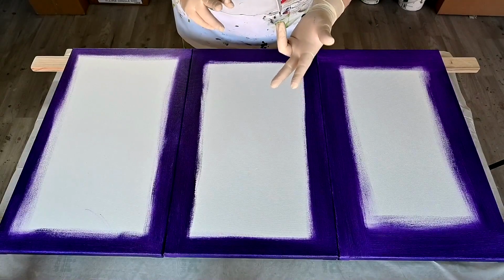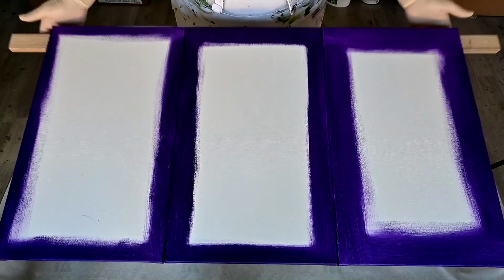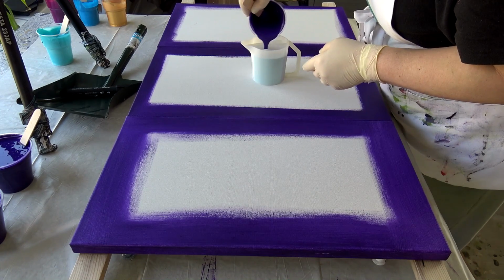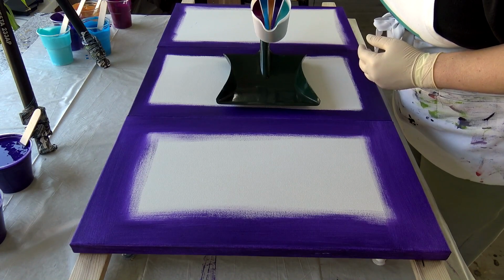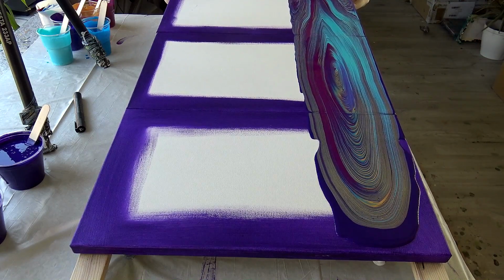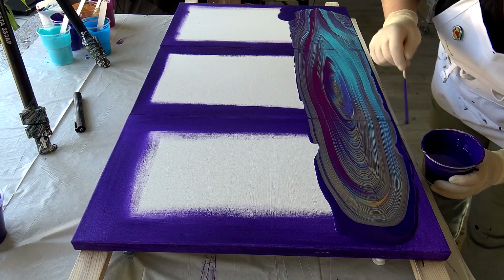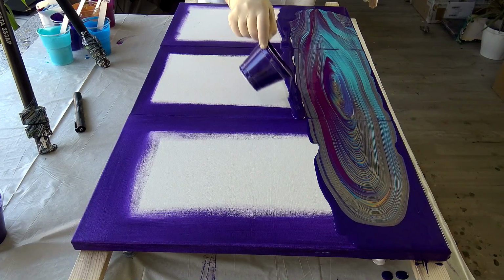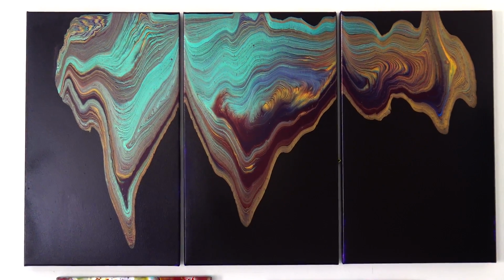(638) Triptych acrylic pour painting with DUSTPAN ~ DO's and DON'TS with @RinskeDouna ~ Fluid art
This is do's and don'ts challenge with @RinskeDouna and the do's she gave me are: do a triptych with at least one purple background and with a negative space. Off course she gave me don't do a flower challenge, so I decided that I will do a dustpan pour and hopefully manage to keep enough negative space ;)

In previous challenge Rinske challenged @SarahMackArt and she challenged @MOLLYSARTISTRY .